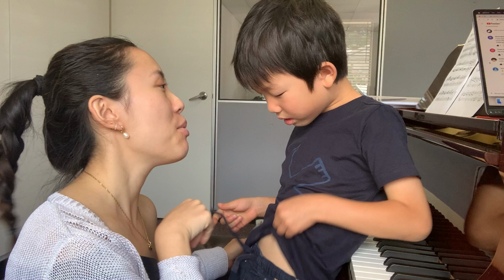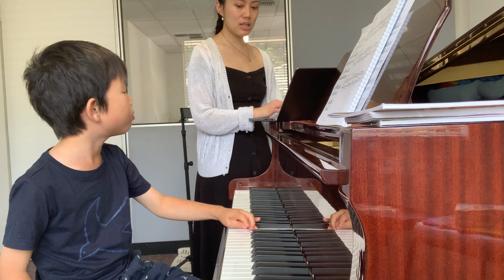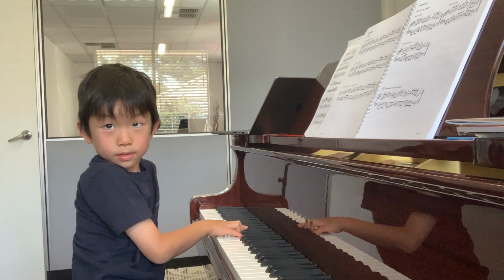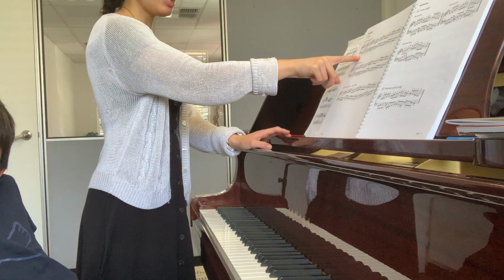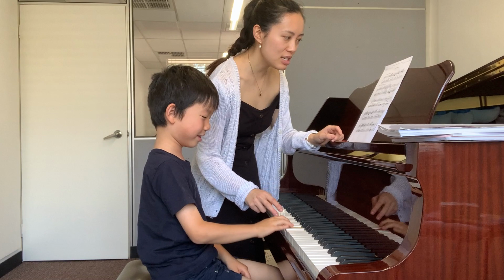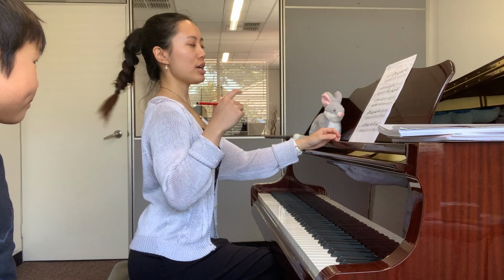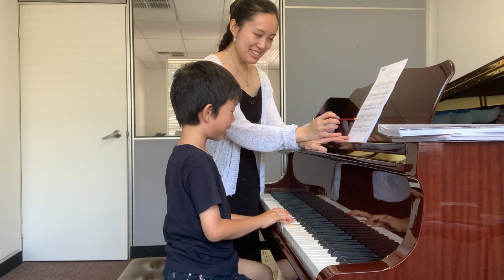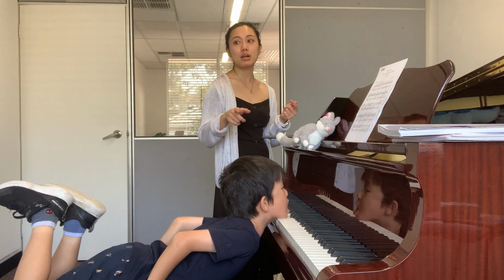Energetic 6yo Grade 1 piano lesson | Harmonic, L’Arabesque Burgmuller, Slurs ft. Isabelle Ng